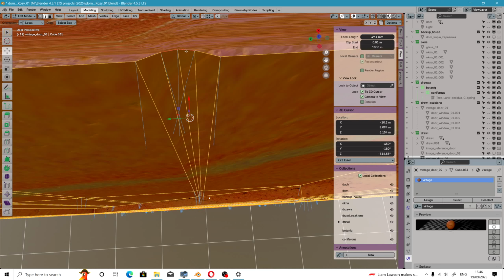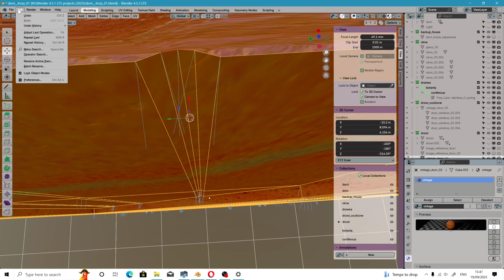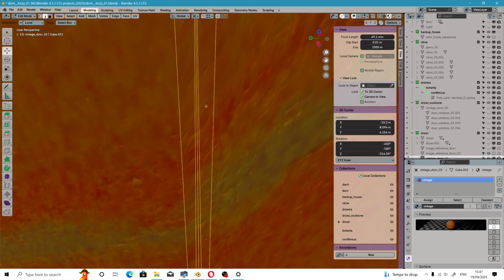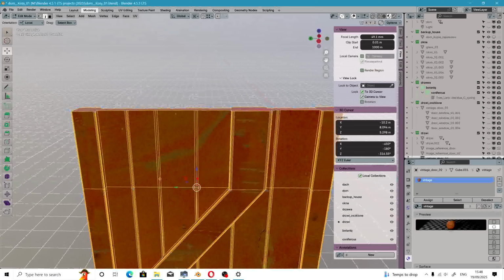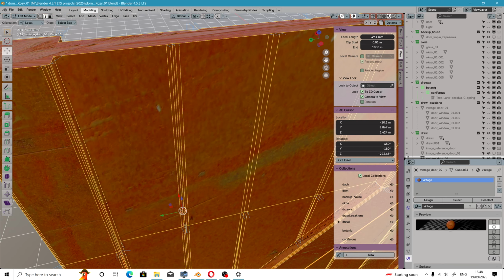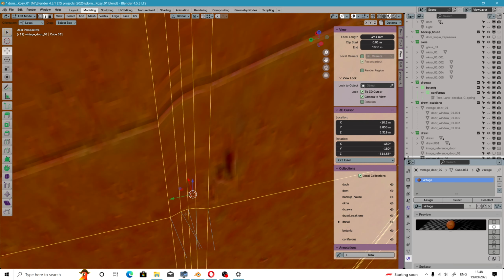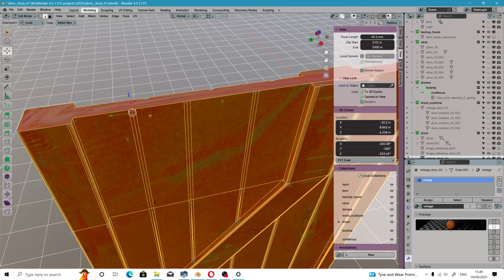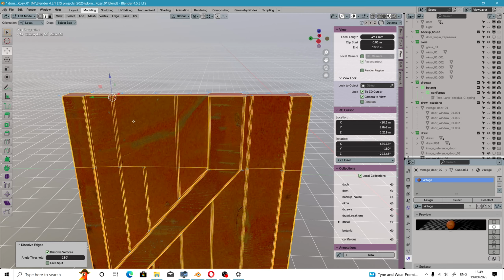Blender 4.5.3 LTS - Collapse,a essential tool - for welding edges together (2025)